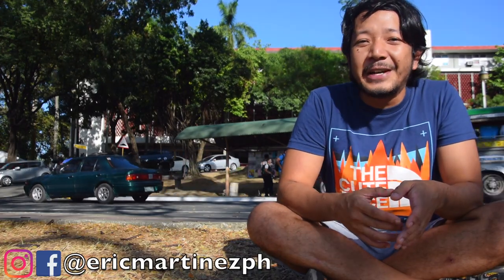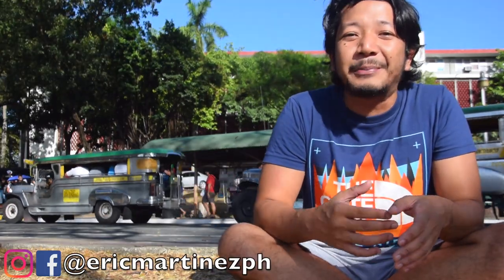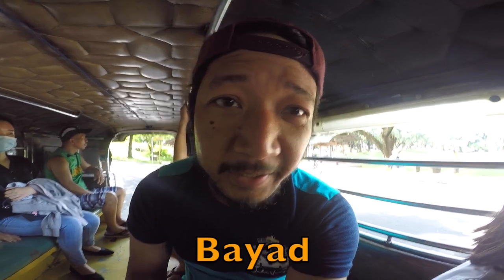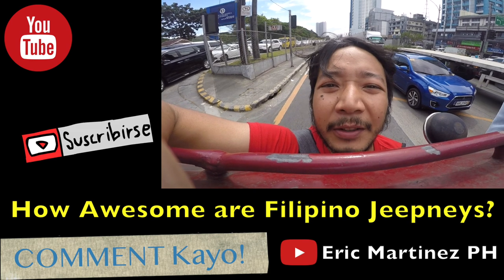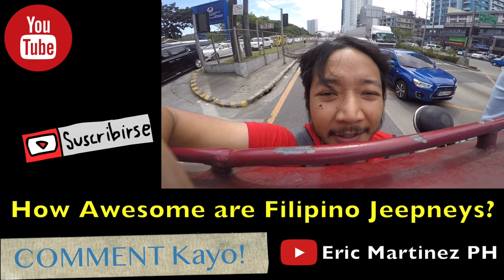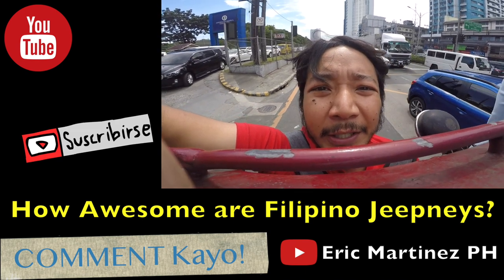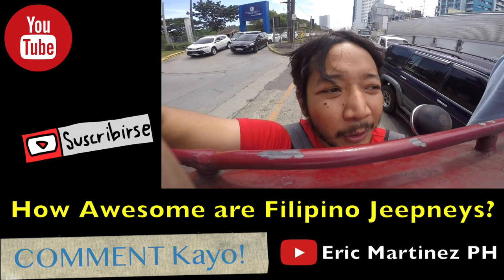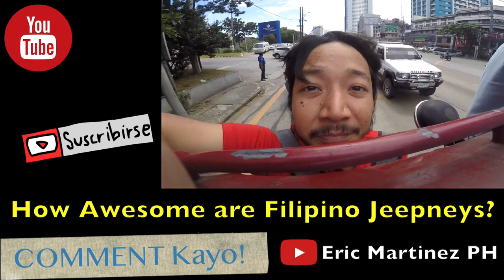JEEPNEYS in Philippines : Beginner's Guide / How To Use Them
Jeepneys in Philippines : Beginner's Guide / How To Use Them - You know that you're in the Philippines already once you start seeing these colorful and noisy jeepneys on the streets. They're a Filipino invention and you can't see them elsewhere.

It can really be tricky for first-timers and tourists to use them as they're really geared towards locals. Here we share some insider tips and knowledge and how to use Jeeps.

Would you use a Jeepney to get around? What are your tips if you've already done it?
Please let me know what you think! I'll respond to every single comment :)